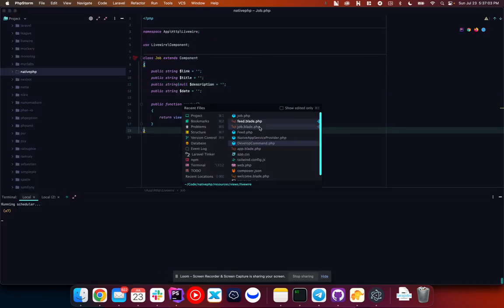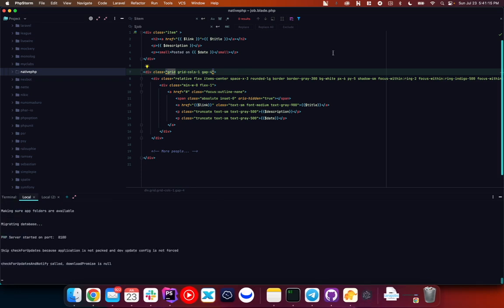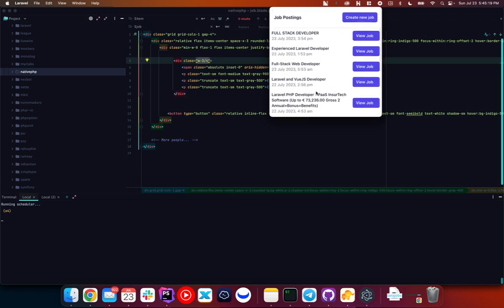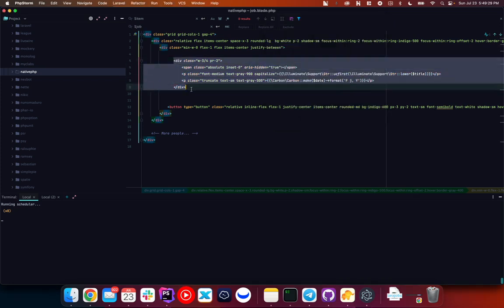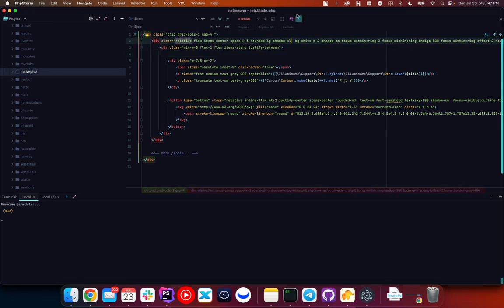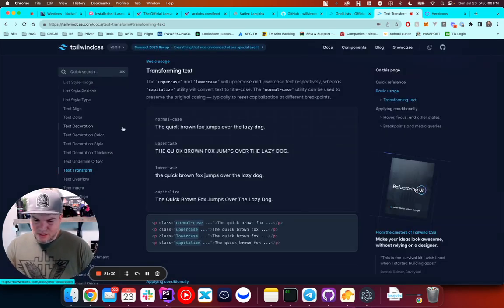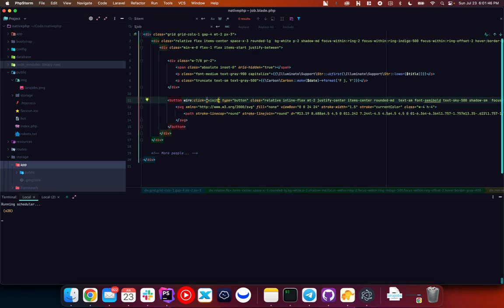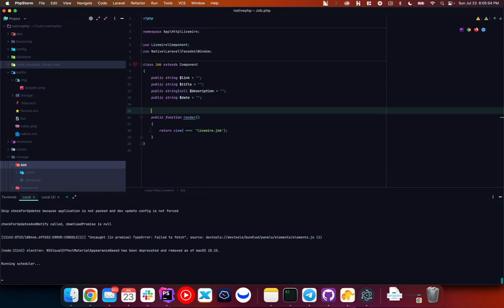Part 2: Exploring NativePHP with Larajobs Bounty $500 💰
Larajobs is offering $500 for a NativePHP application that will alert users when a new job is posted! Come tag along with me while we work through the NativePHP docs and build a MenuBar Application with Laravel!

👋  SOCIAL MEDIA  👋